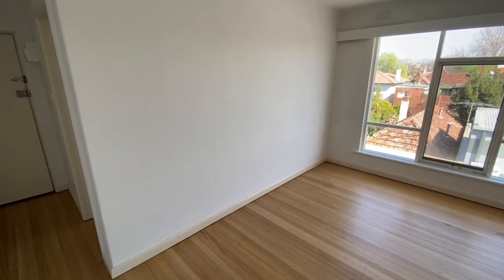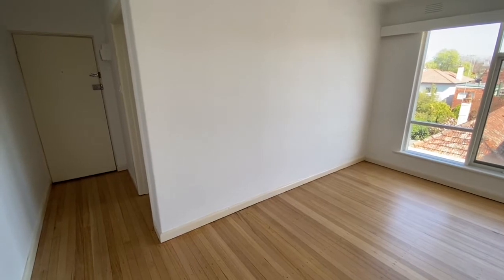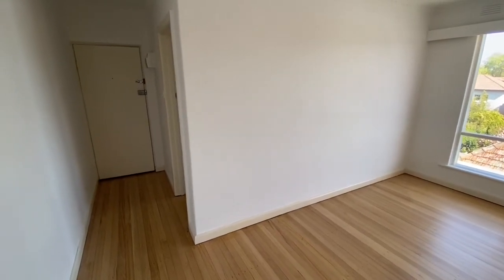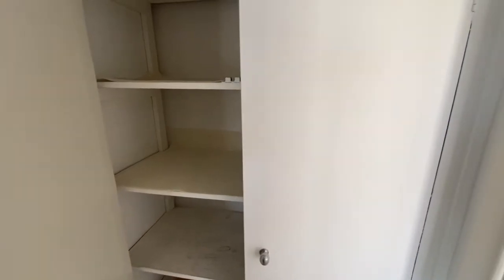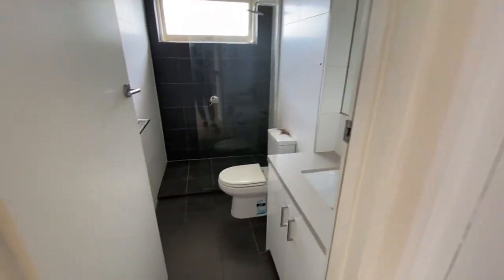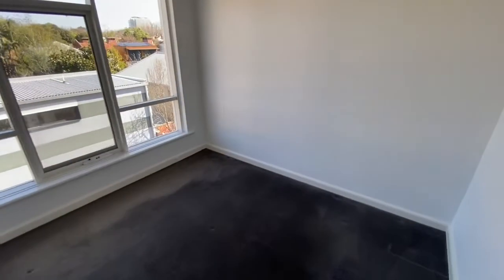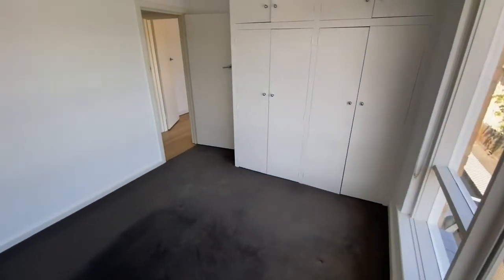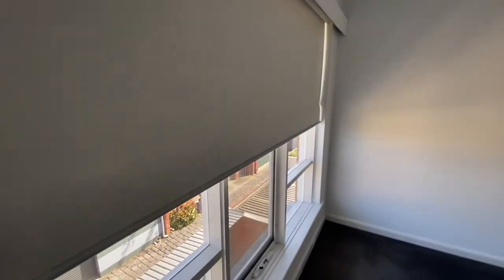Marketing Tour - 35/233 Canterbury Road, St Kilda